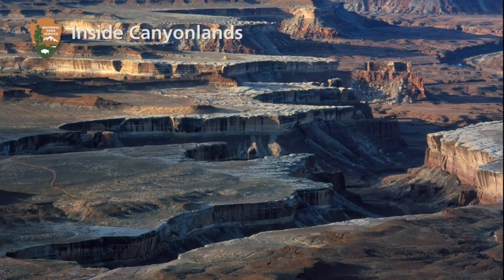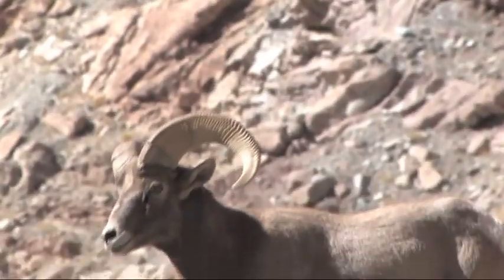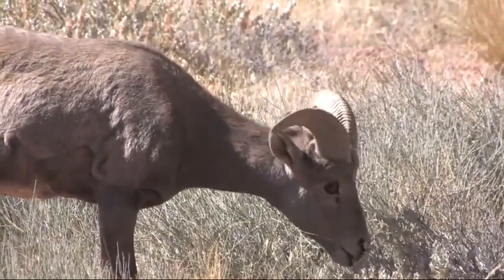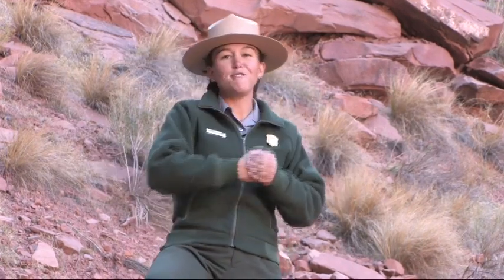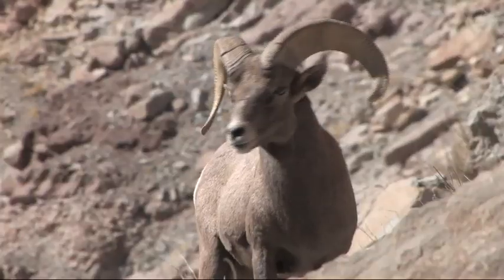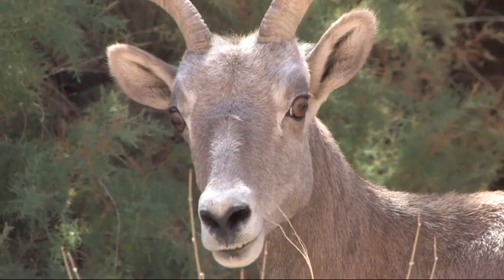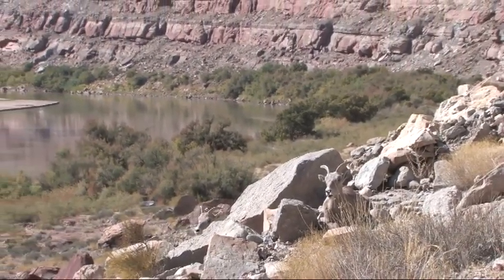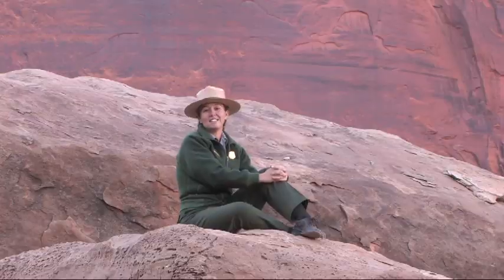Inside Canyonlands: Bighorn Sheep (Ovis canadensis nelsoni)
Credit: NPS/Neal Herbert

Once faced with extinction, the desert bighorn sheep has made a remarkable comeback in southeast Utah thanks to native herds protected in Canyonlands. Join ranger Karen Henker for an in-depth look at this intriguing mammal that is perfectly adapted to the high desert environment.

This channel covers topics about Nature, Wildlife, Wild Life, Animals, Insects,  Amphibians, Mammals, Reptiles, Birds, Fishes, in fact, most living things.